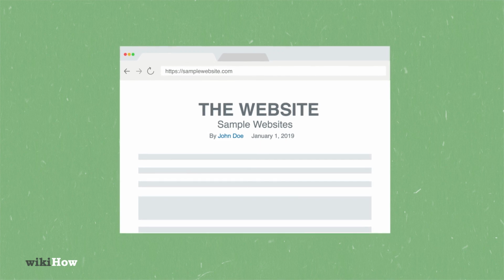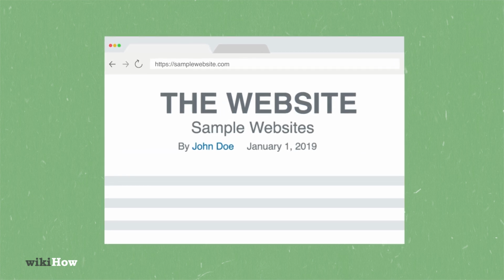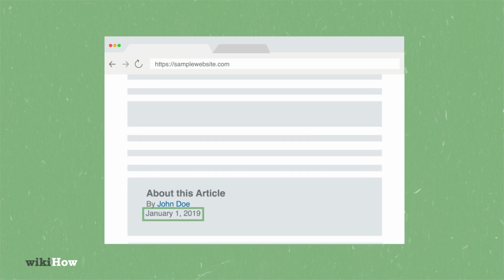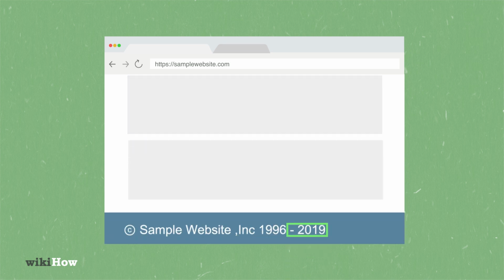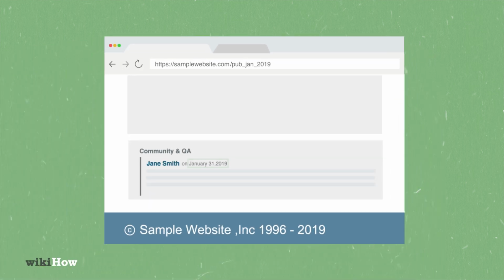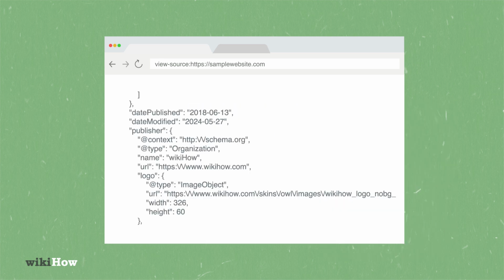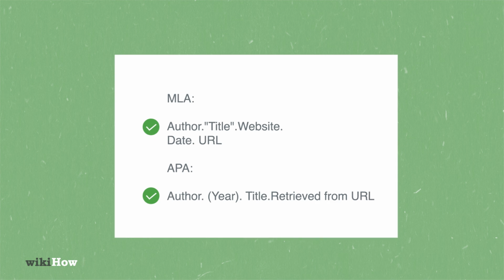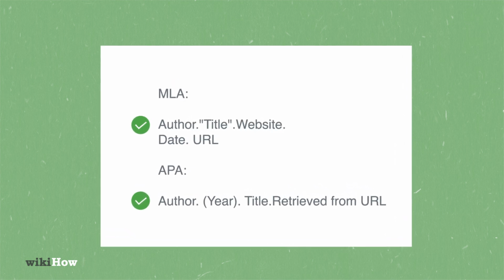How to to Find the Publication Date of a Website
Learn how to find the publication date of a website with this guide from wikiHow